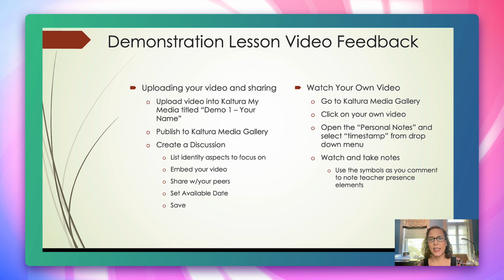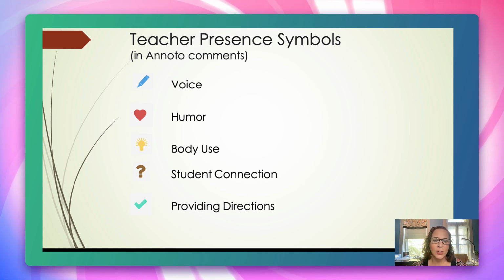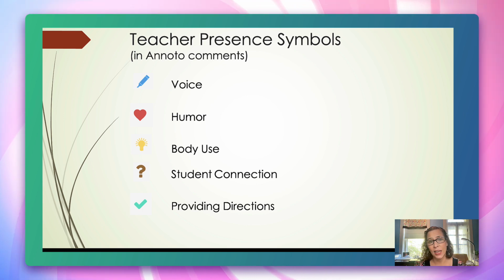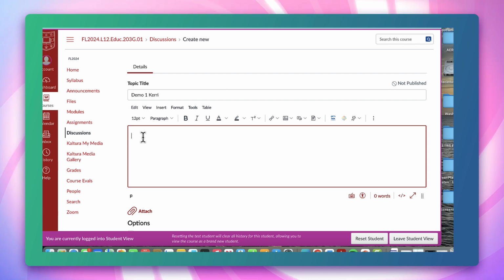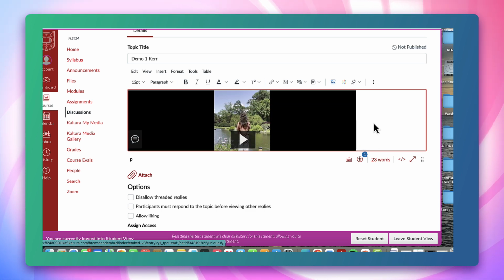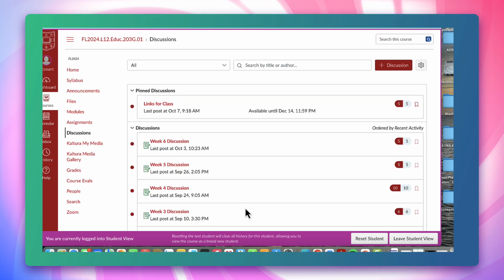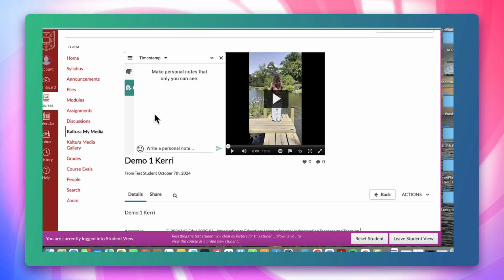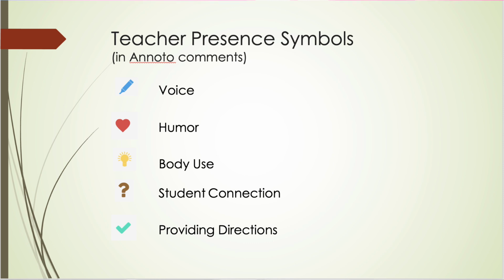Annoto for Video Feedback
Tutorial for university students in uploading their video and using Annoto to share feedback and notes.